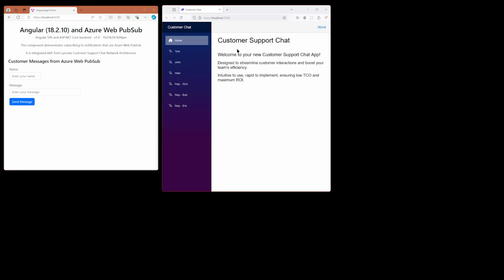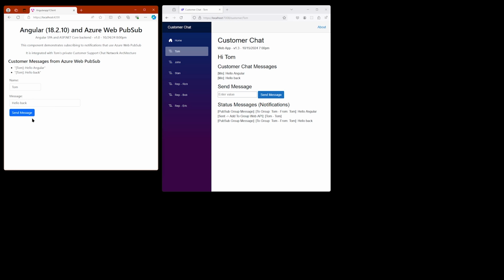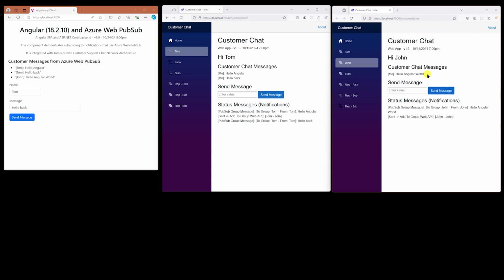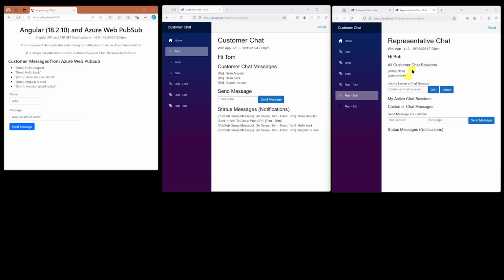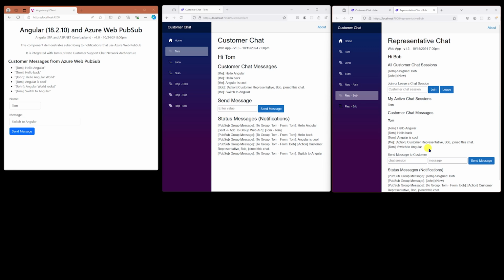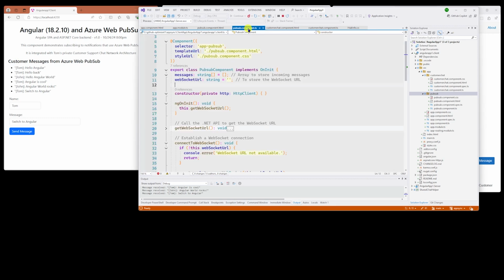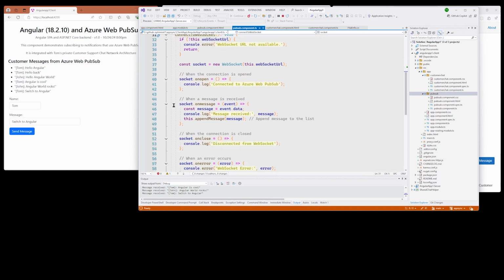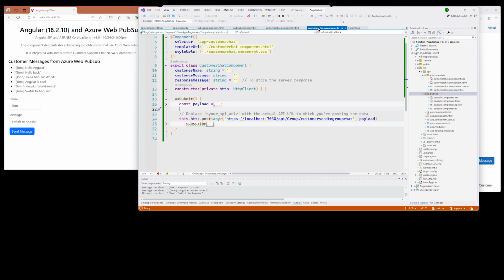Customer Support Chat UI Demo using Angular and Blazor and Integration with Azure Web PubSub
Demo using Angular front-end with ASP.NET Core backend as Customer Support Chat UI that is integrated with Azure Web PubSub that enables real-time chat